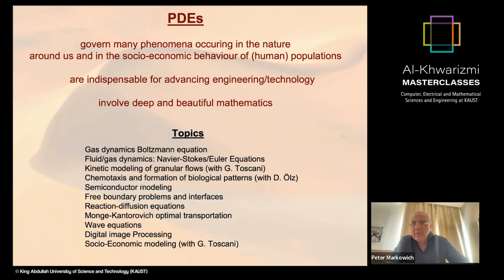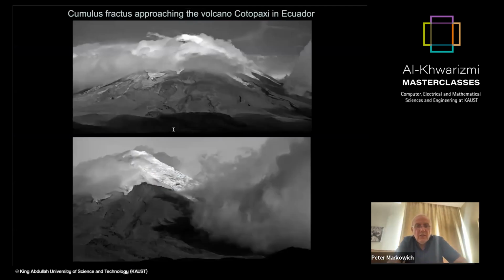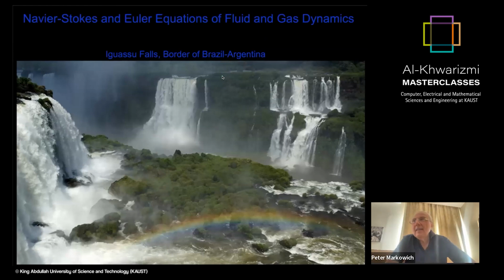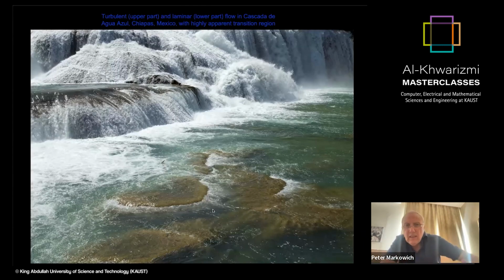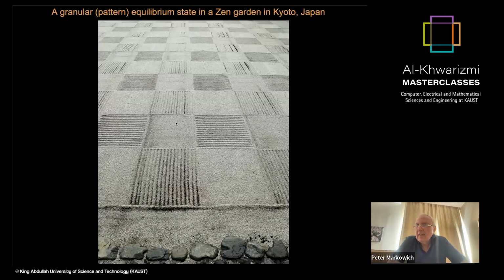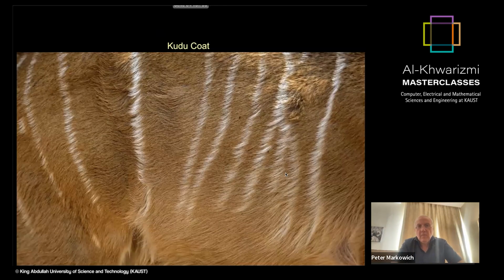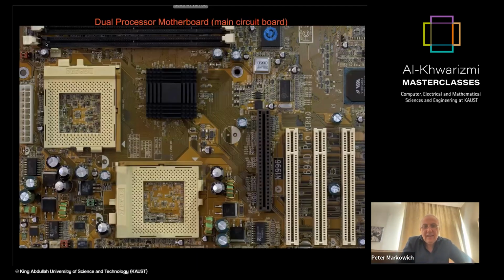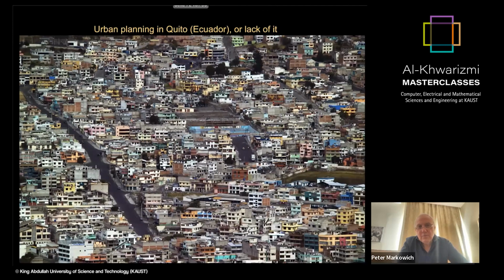Applied Partial Differential Equations: A Visual (Photographic) Approach, by Prof. Peter Markowich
This talk presents selected topics in science and engineering from an applied-mathematics point of view. The described natural, socioeconomic, and engineering phenomena are modeled by partial differential equations that relate state variables such as mass, velocity, and energy to their spatial and temporal variations. Typically, these equations are highly nonlinear; in many cases, they are systems and represent challenges even for the most modern and sophisticated mathematical and numerical-analytic techniques. The selected topics include flows of fluids and gases, granular-material flows, biological processes such as pattern formation on animal skins, the kinetics of rarified gases, free boundaries, semiconductor devices, and socioeconomic processes.

Al-Khwarizmi MASTERCLASSES - Applied Nonlinear PDEs
December 30-31, 2022.
Applied Partial Differential Equations: A Visual (Photographic) Approach
Prof. Peter Markowich
KAUST, Saudi Arabia